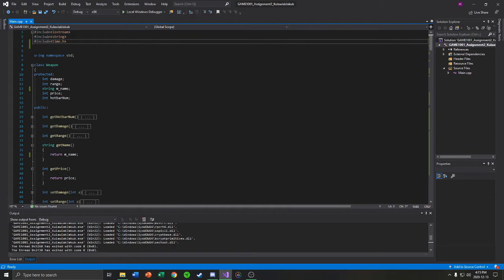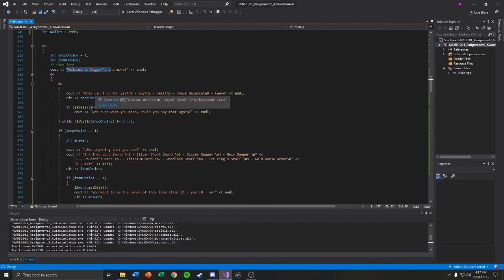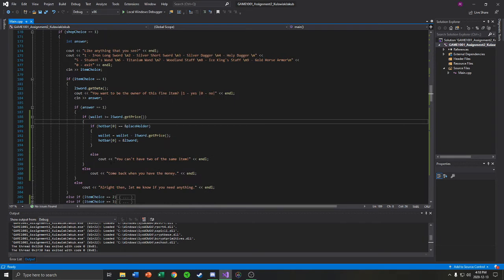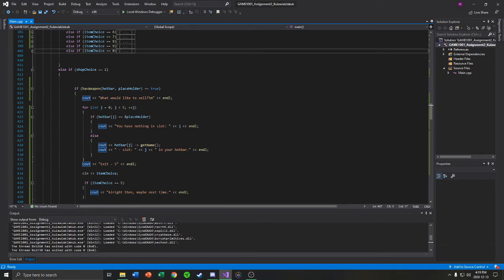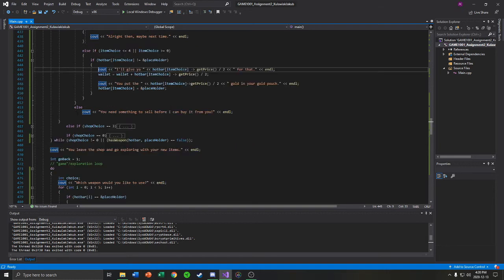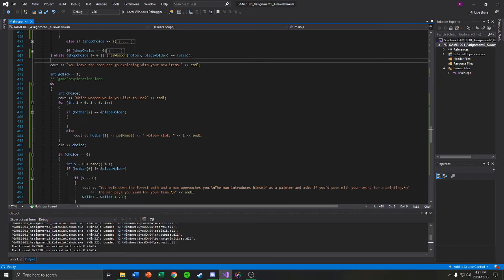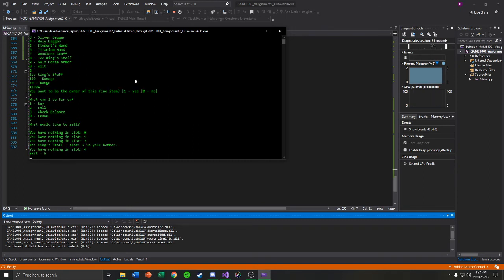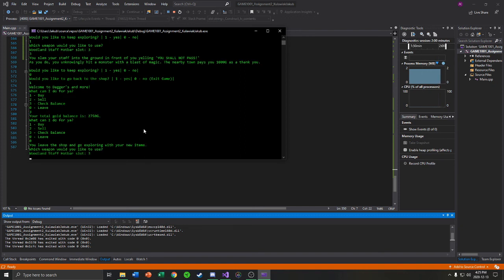GAME1001 Assignment 2 Jakub Kulawiak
George Brown College assignment for course GAME1001